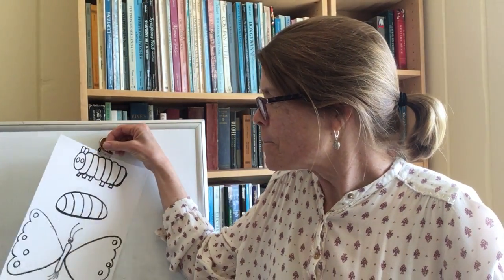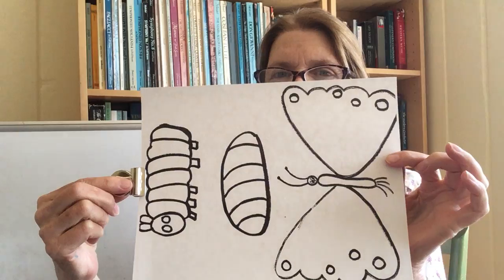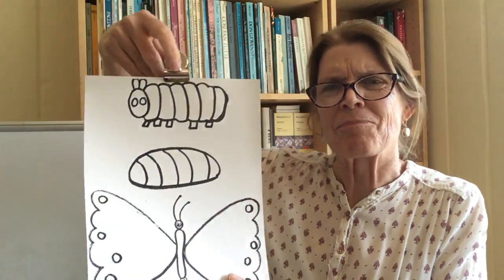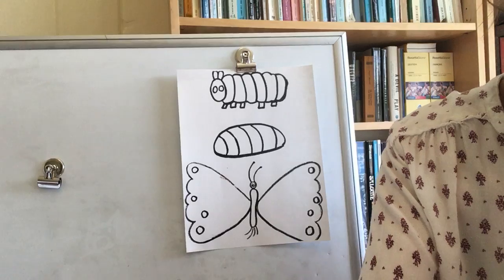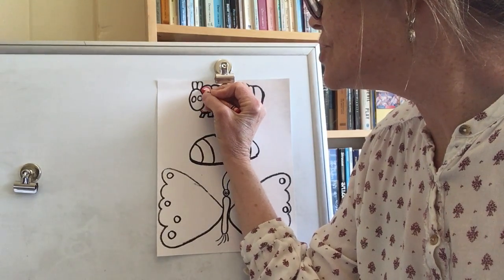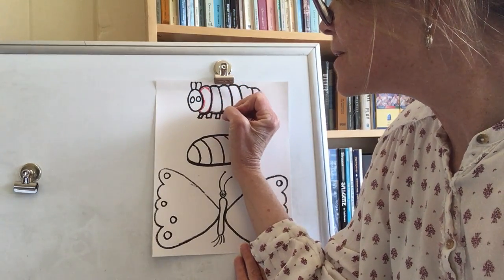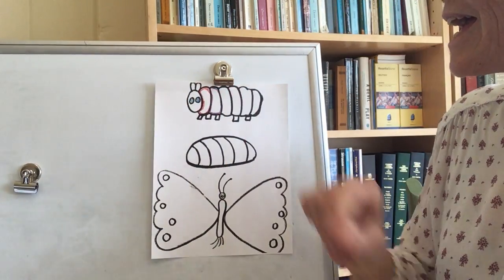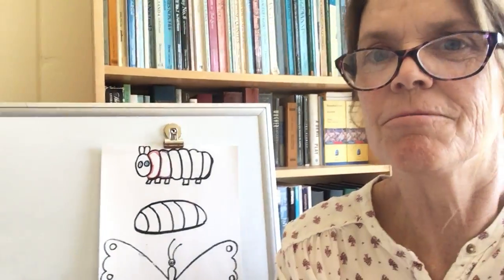Ms. Wall's Kindergarten. Tue May 19 Art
Tue May 19 Art